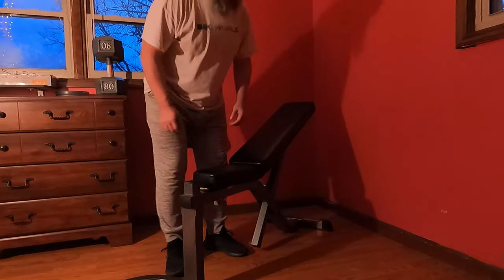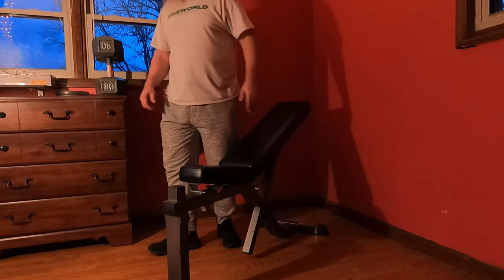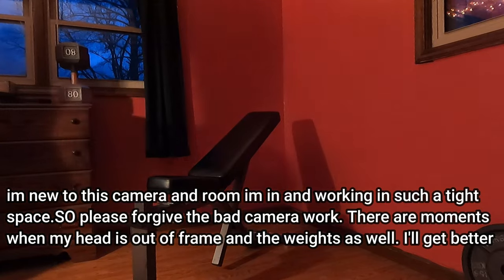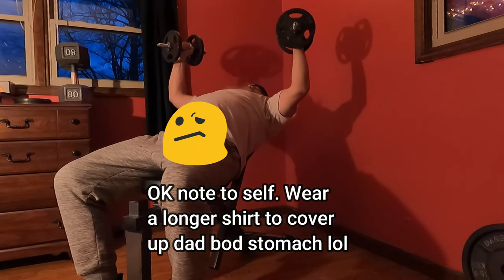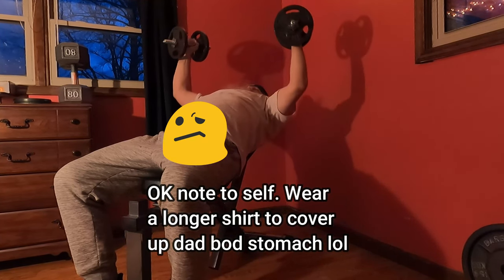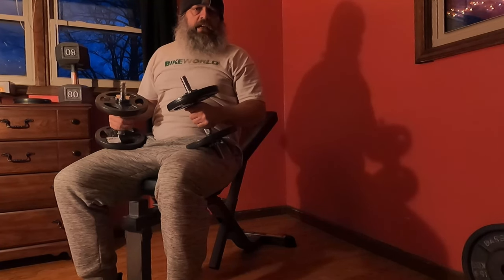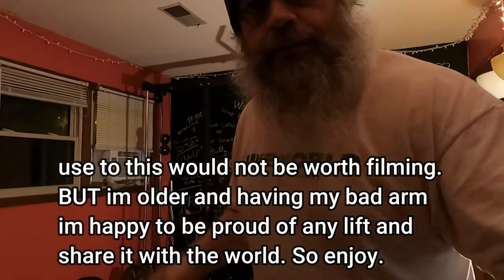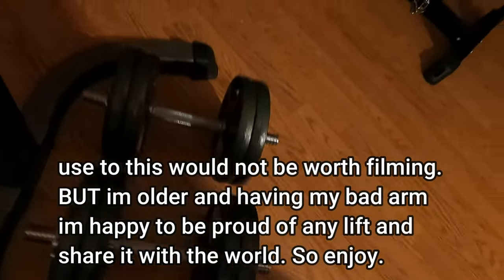LOOKING BACK/Incline Dumbbell Chest Shoulder Workout 3 30 21 3-31-22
OLD video from a year ago. Looking at where i started and where im at now. Lost lots of weight and healthy inside and out. DiTi!!